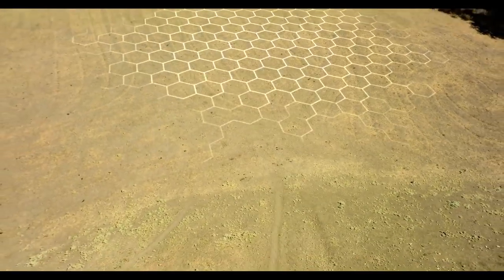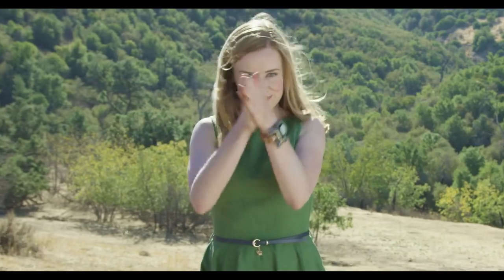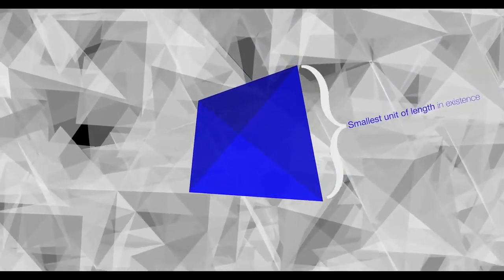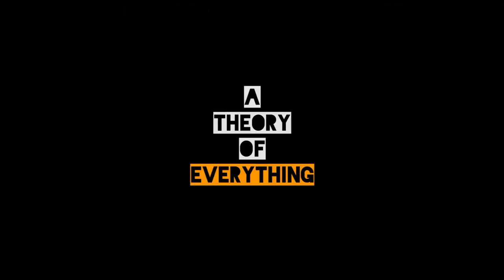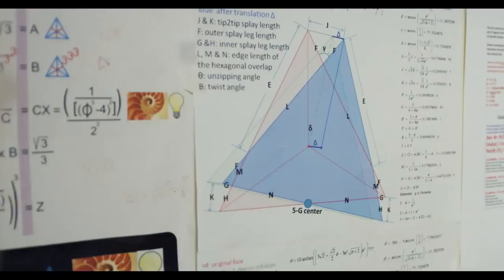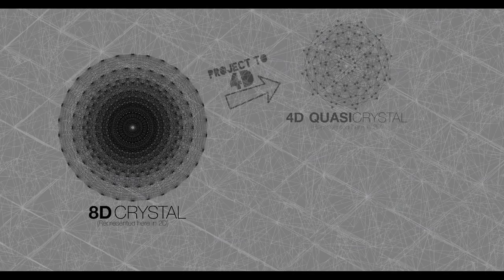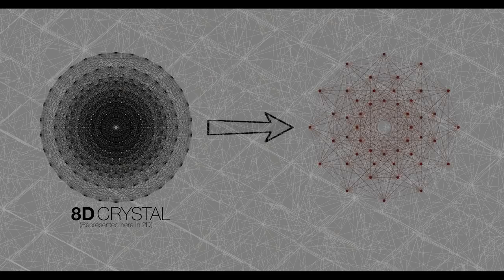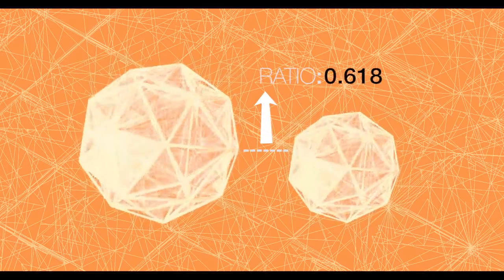What Is Reality Official Film - Please subscribe and support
McAfee Antivirus - Per Sale (International)

Breathe Green - Plug n Pure (US)